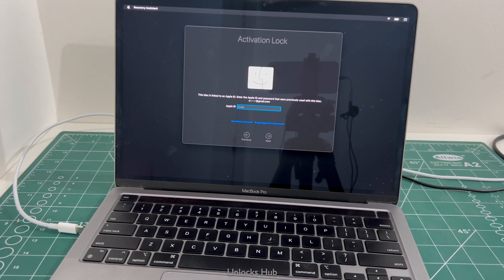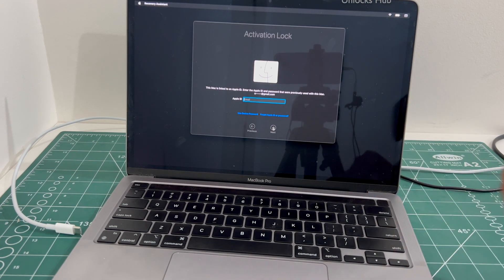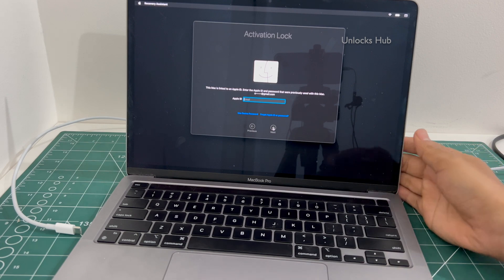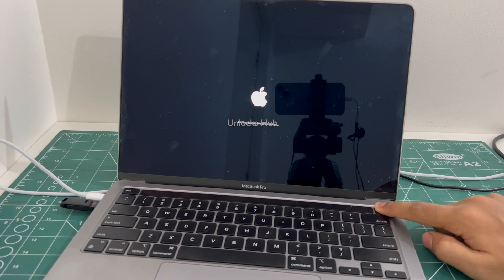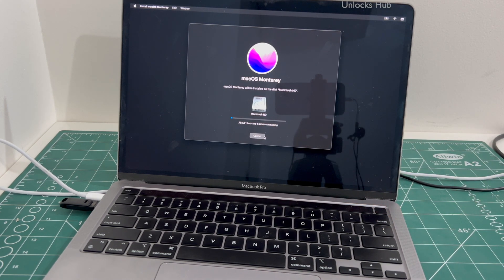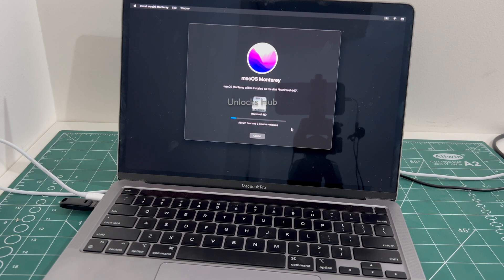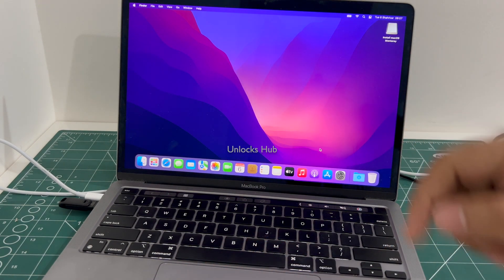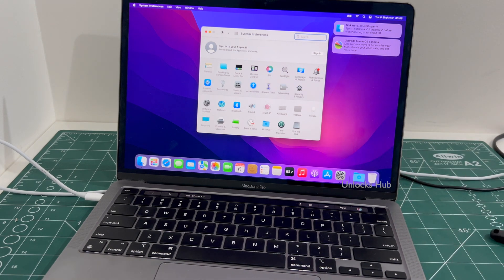MacBook Pro M2 iCloud Unlock using Unlocks Hub USB Configurator Files Download A2338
This video shows How to Permanent iCloud Activation Unlock on MacBook Pro M2 A2338. How to remove iCloud lock on MacBook Pro  A2338. How to remove activation lock on MacBook Pro m2. You can remove the iCloud Lock, Apple ID lock or Activation Lock on a Mac, Macbook, Macbook Pro, MacBook Air, Mac book, iMac, Mac mini using this method. Works on all MacOS versions including Catalina, High Sierra, Mojave, Big Sur, Monterey, Ventura in 2022 and 2023 macOS 14: Sonoma (Sunburst) and macOS 13: Ventura (Rome). A2337, A2338, A2681, A2348, A1991 M1 M2 M1 Pro A2468 and all other older and newer MacBooks.

Remove Apple ID lock using this method.